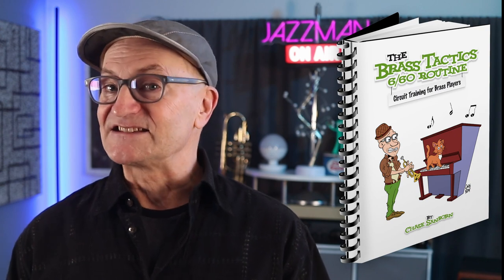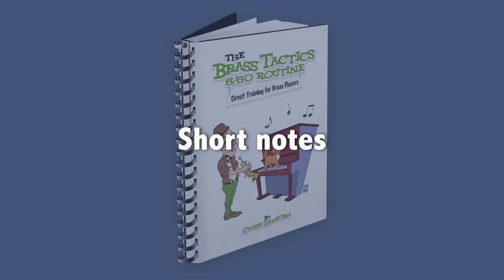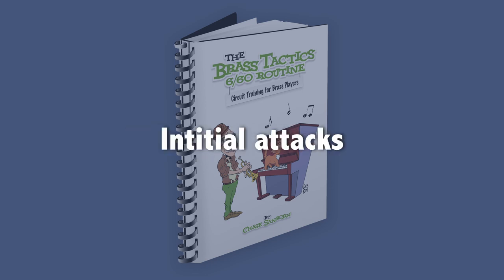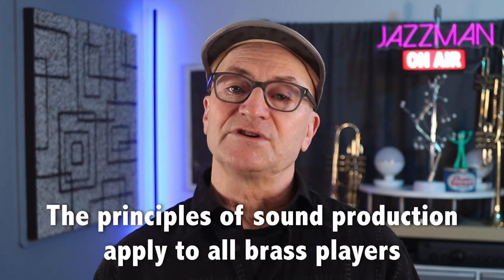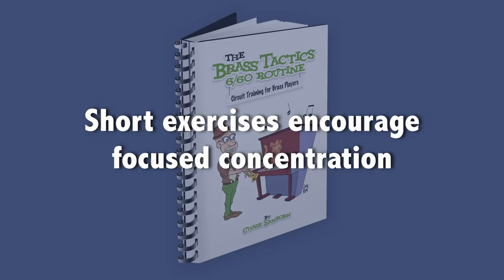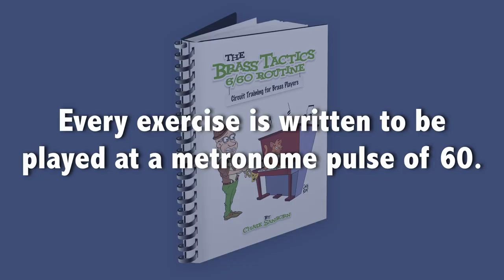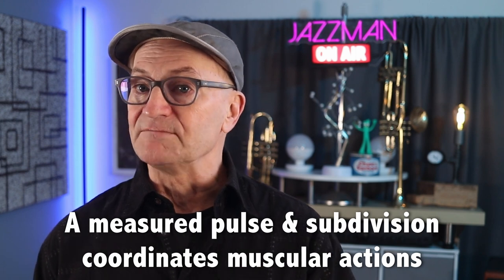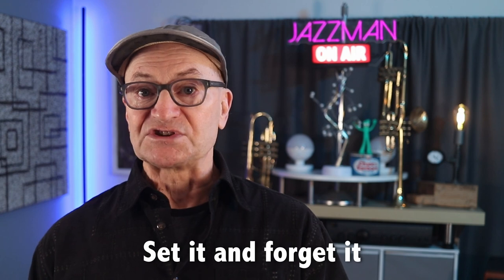THE BRASS TACTICS 6/60 ROUTINE Brass Tactics #1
The Brass Tactics 6/60 Routine can be described as circuit training for brass players. It is a concise yet comprehensive approach that addresses virtually every aspect of sound production in about an hour. This video is the first in an ongoing series in which I discuss and demonstrate the exercises that comprise the 6/60 Routine, in the process covering many of the fundamental aspects of playing a brass instrument.

 The Brass Tactics series addresses all topics relating to blowing into a brass tube and demanding union scale for the result.

On this channel, jazz trumpeter, educator and author Chase Sanborn offers information and advice for musicians and music appreciators.